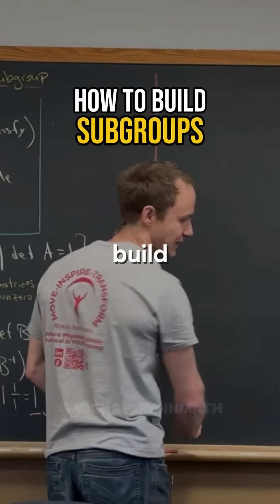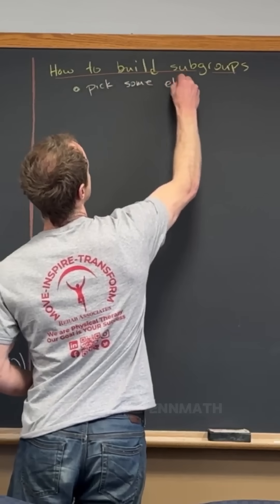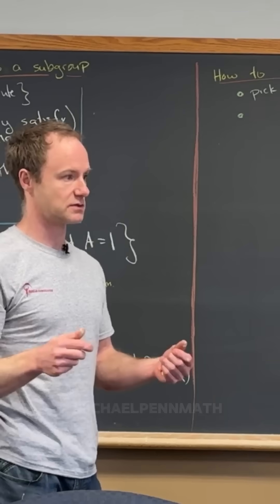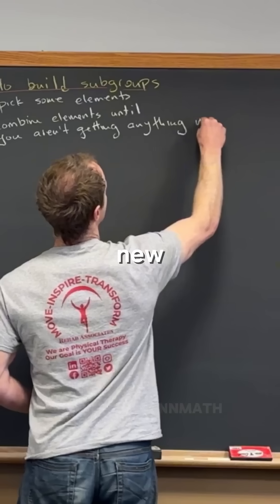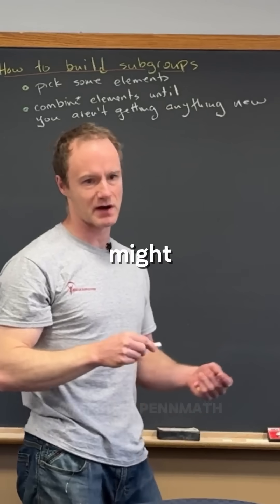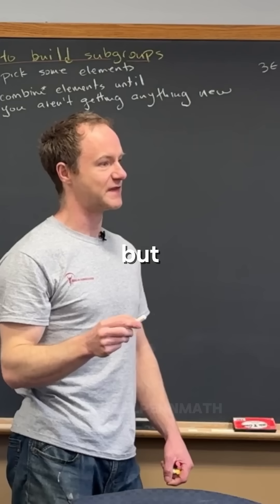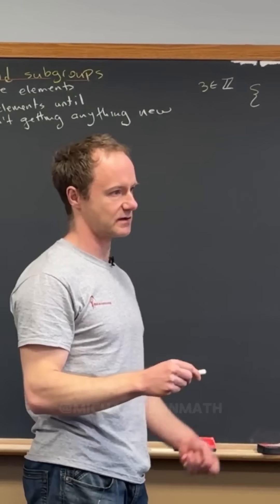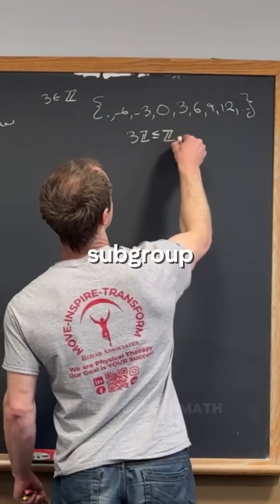Building subgroups - live classroom practice